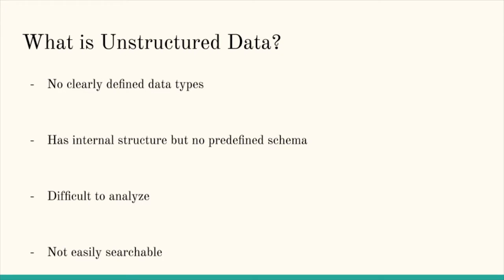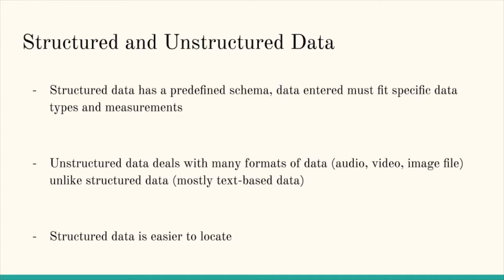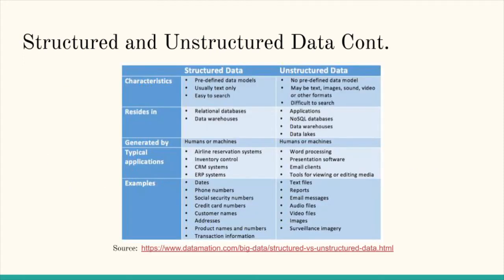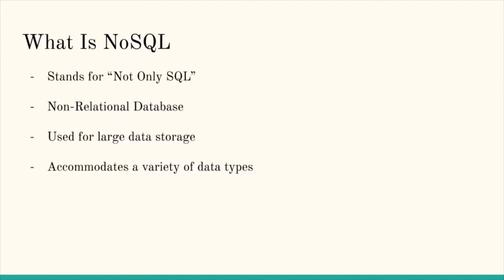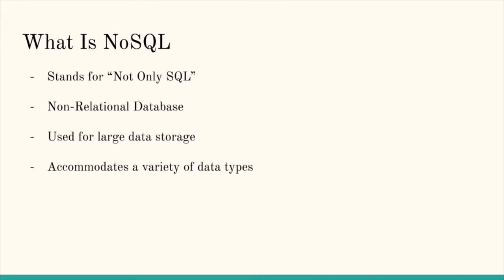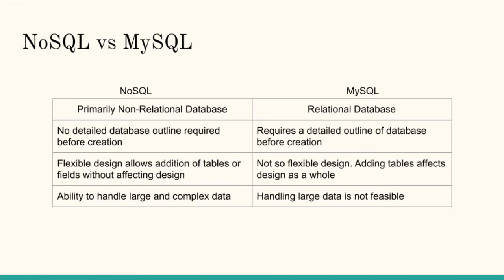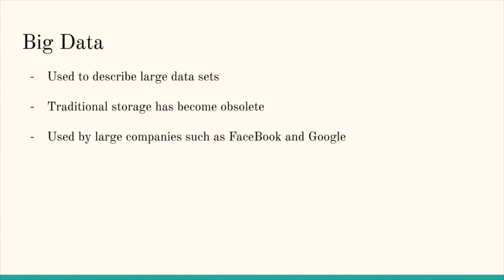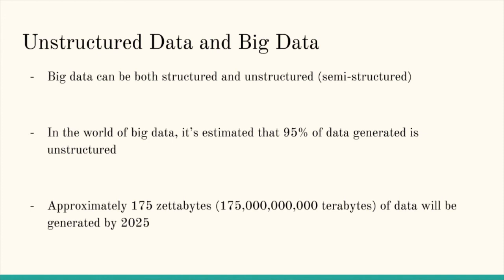DH 3220/CS 3319 Presentation - Group 69